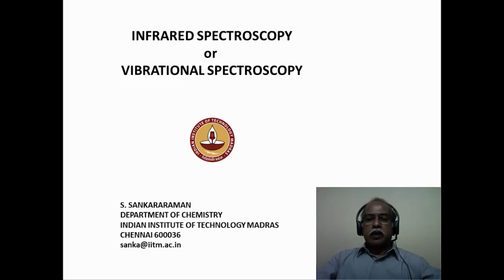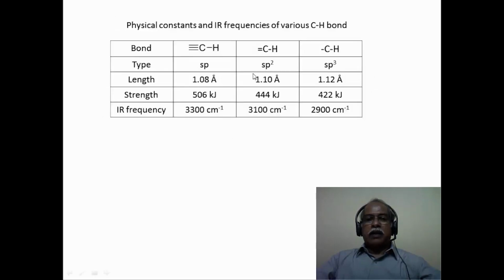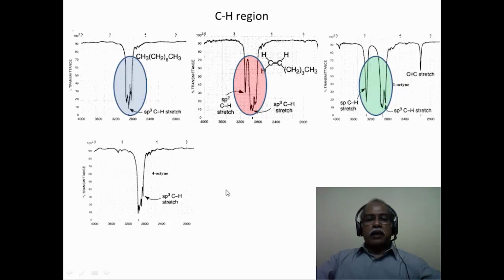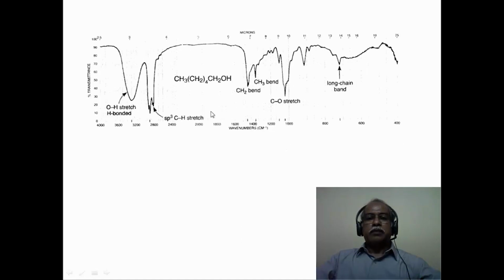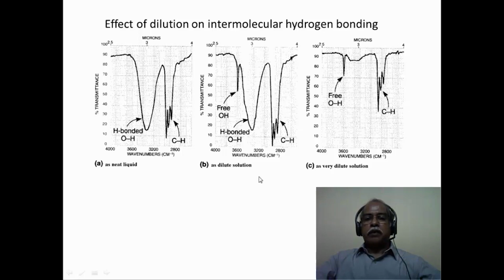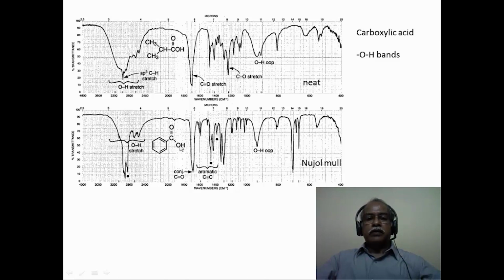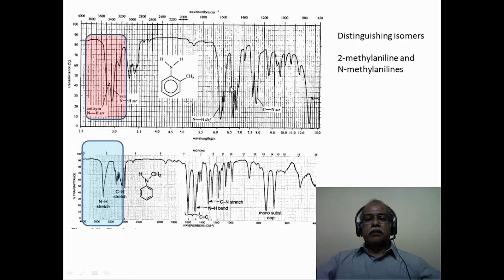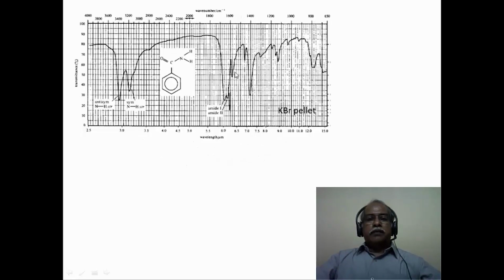Module 26 - -Infrared Spectroscopy or Vibrational Spectroscopy